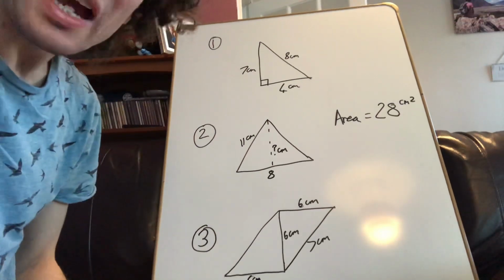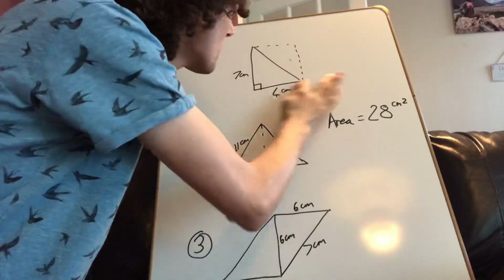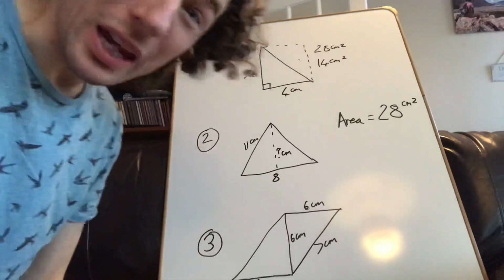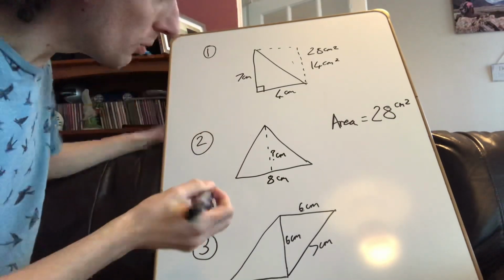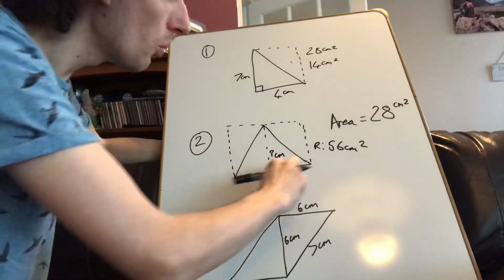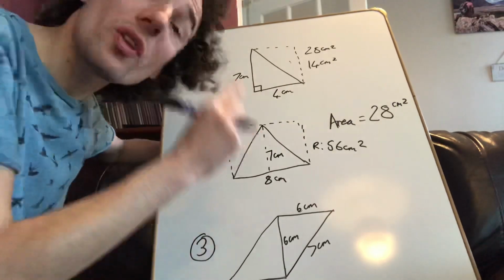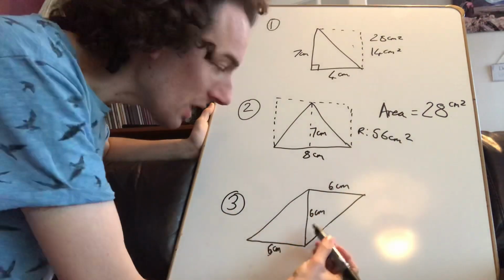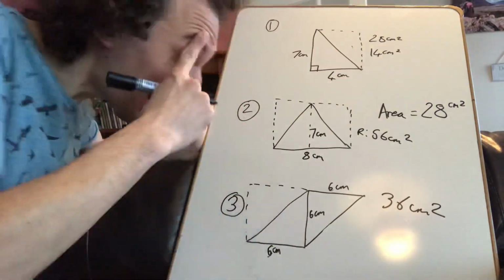Maths Tuesday 24th March- Last day on area of a triangle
Use this to help you with today's activities. I have flown through it but if you play it back a couple of times, you should all be able to pick it up!

I am super proud of you all and only ask that you try your hardest and do your best.